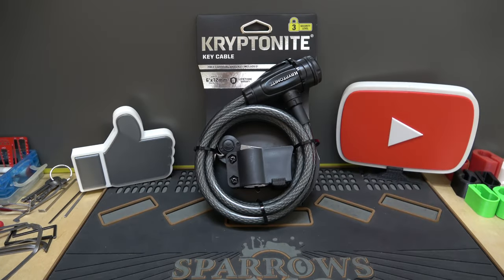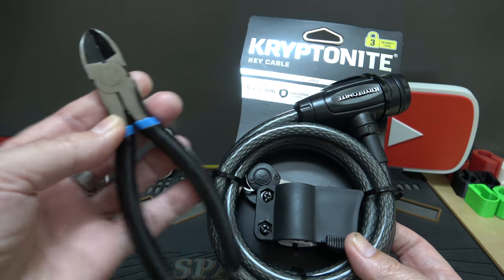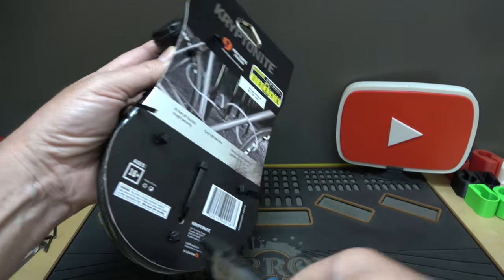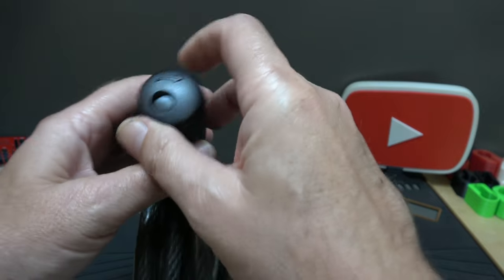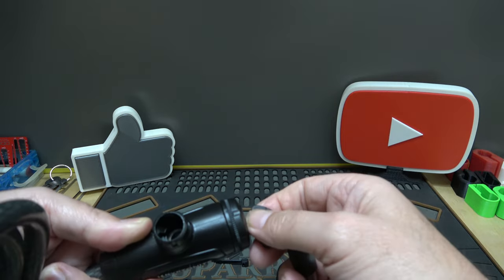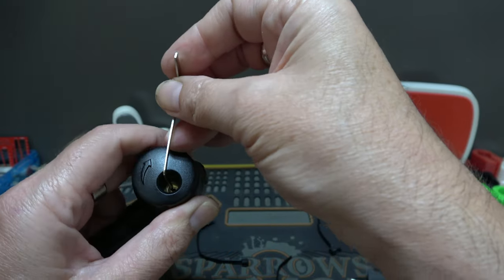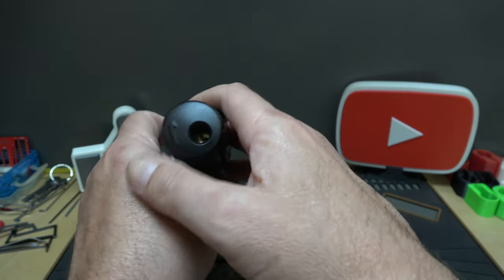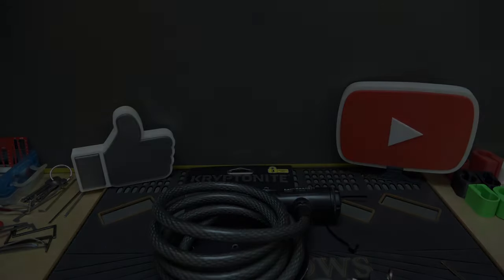#443 The unimpressive Kryptonite Key Cable bicycle lock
Sometimes we get what we pay for, sometimes NOT..
While the cables are the weak point on most of these bicycle locks, this one also sports a very weak lock. I would be hard pressed to recommend this one for use on anything.
TIP- Always use more than one lock on a bicycle and NEVER leave it unattended for long periods of time.